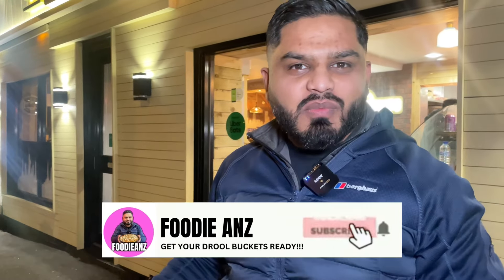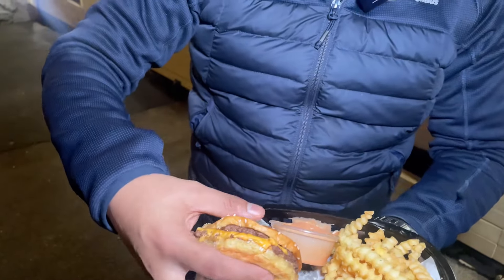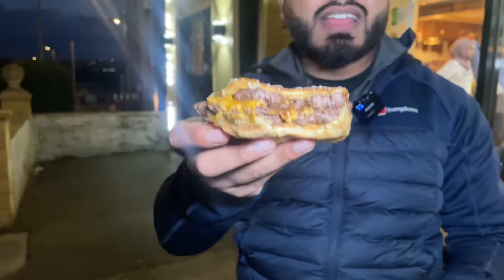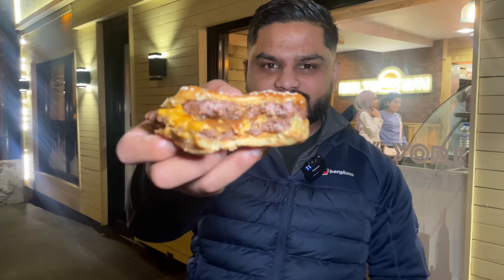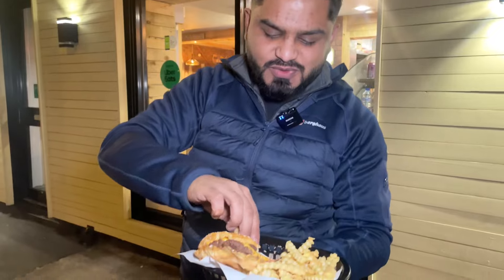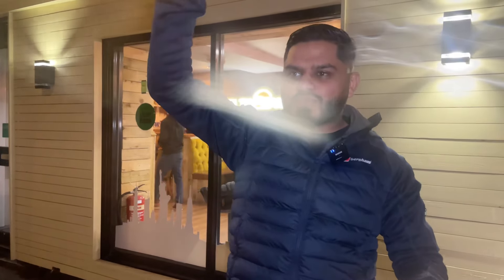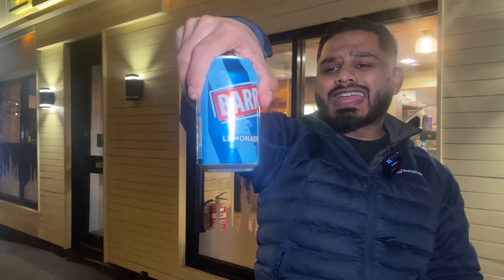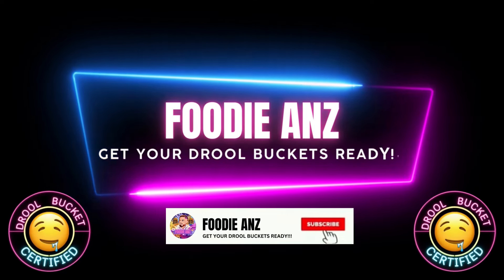EP76: THIS SMASH BURGER IS NOW MY FAVOURITE IN BRADFORD!!!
📍Meltdown, Bradford, 441 Otley Road, BD2 4QF.

This smash burger spot has been opened for around 6 months in Bradford and their Caramelised Smashed Burger blew me away. Made with Red Tractor Chuck beef their caramelised sautéed onions this burger was Drool Bucket Certified 🤤🪣✅

Caramelised Smashed Burger £6.49